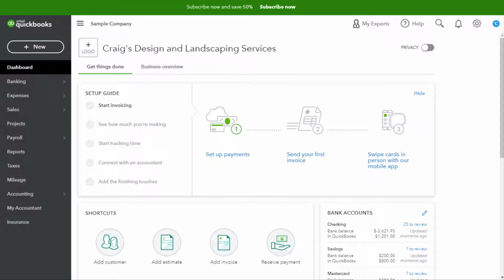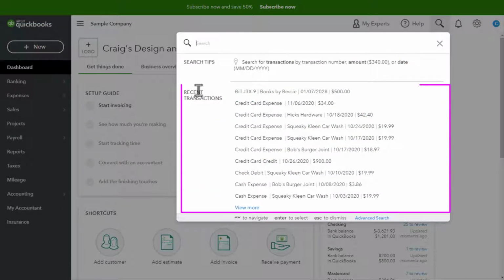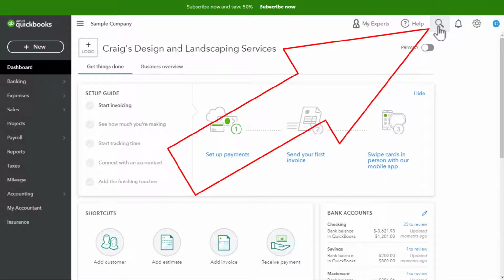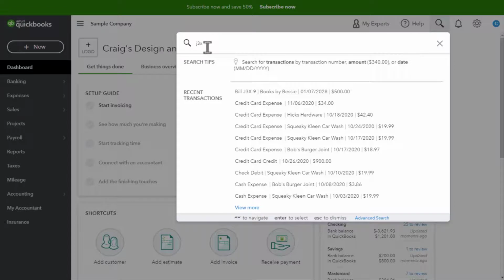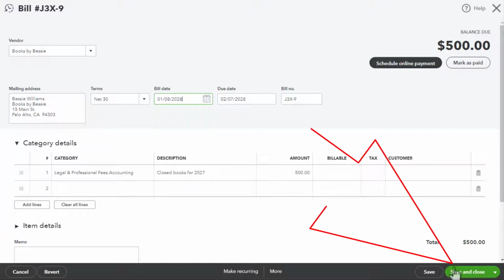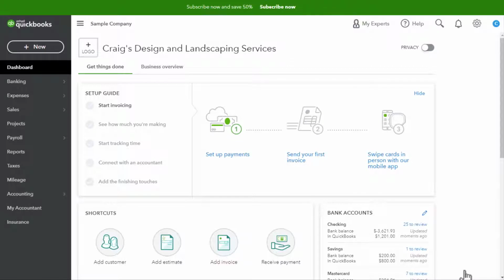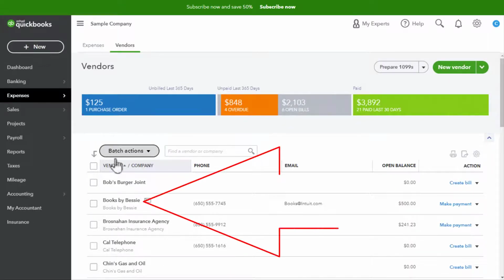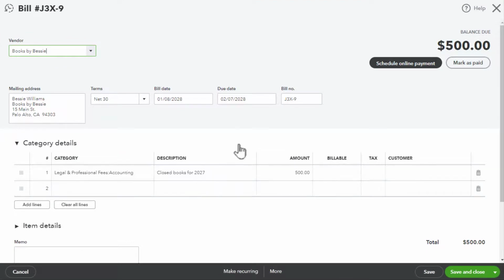How do I Find a Transaction in QuickBooks Online (QBO) and Then Edit the Transaction?